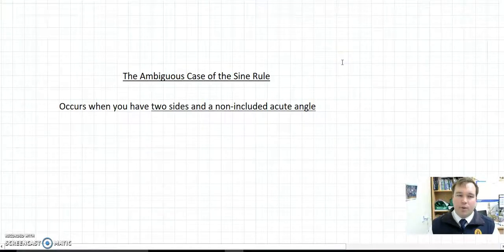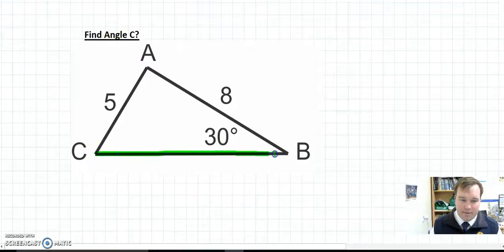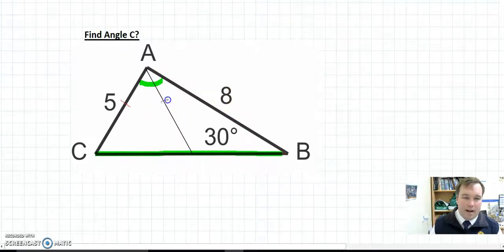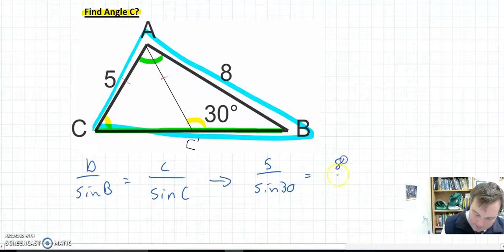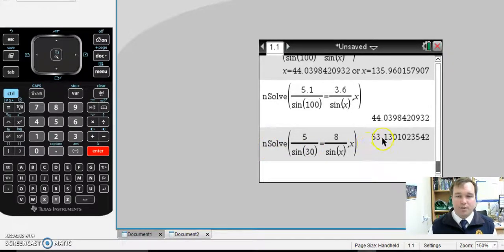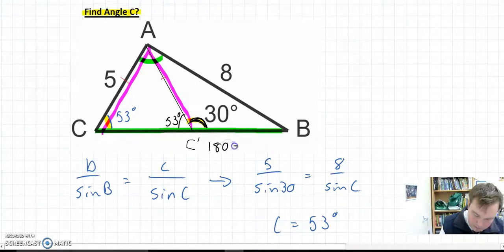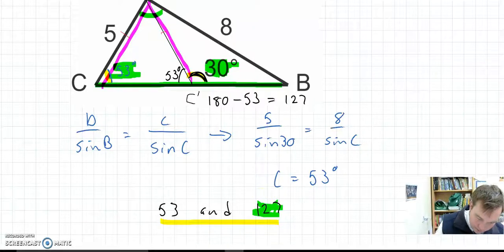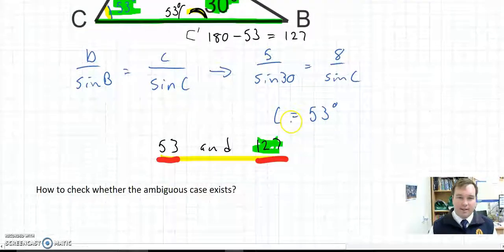Wk9 V1 5 Ambigious Case of Sine Rule